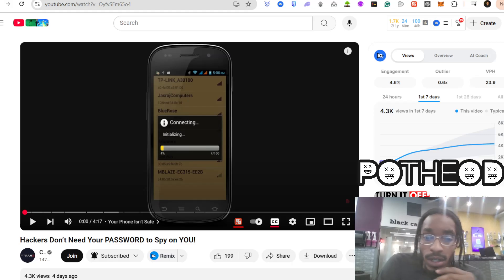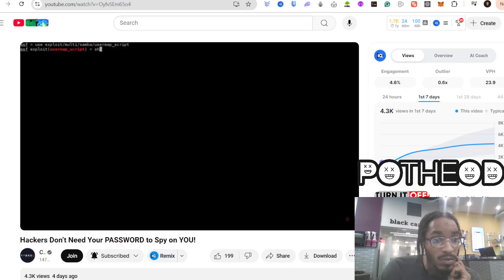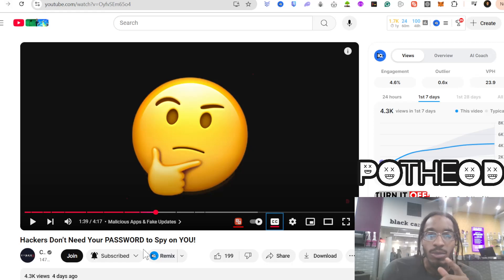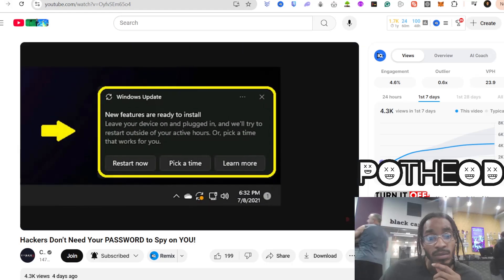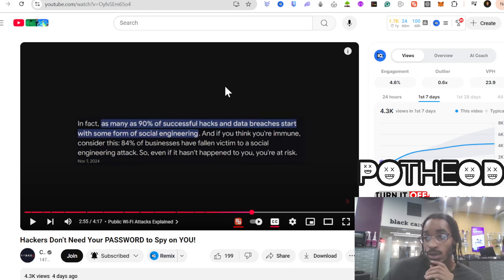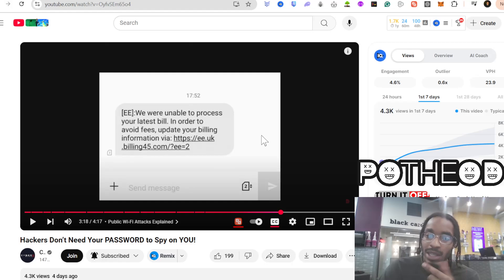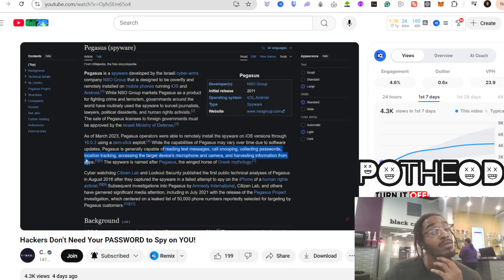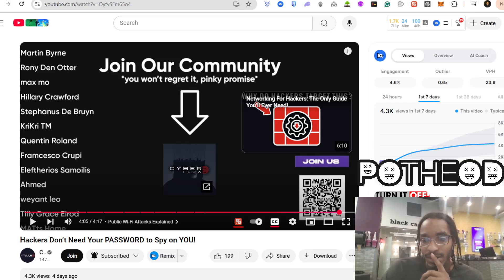Hackers Don’t Need Your PASSWORD to Spy on YOU! (STEP BY STEP)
twitch live stream and youtube growth embeds on site for external, partner with websites and make your own promote your stream

AI Chatbots pose an extinction-level threat to Humanity. In this video we explore how even an AI that can only answer questions could be dangerous. We borrow terminology from Nick Bostrom’s book Superintelligence, and discuss AI models like OpenAI's ChatGPT and Google Deepmind’s AlphaFold.
Opening skit inspired by a comic from Saturday Morning Breakfast Cereal.
‪@OpenAI‬  have recently changed their policies to allow military use of their AI products, and partnered with defense contractor ‪@AndurilIndustries‬  to produce counter-drone systems. This video discusses the safety risks of placing AI in charge of weapons systems.
How will A.I. systems value human life? From firefighting robots and self-driving cars to superintelligent A.I., many forms of artificial intelligence will need to be programmed with criteria for whose life to prioritize in an emergency. In the long term, these rules for valuing human life may also determine whether we can maintain control over the machines, or whether A.I. will cause our extinction.

Donald Trump recently threatened to use economic force to pressure Canada into joining the United States as the 51st American State. This video argues that Canada would be better able to resist Trump's punitive tariffs if it joined the European Union i.e. Canada should join the EU.

(Alignment faking -    • Alignment faking in large language mo...    )
(Self replicating redline-   / frontier_ai_systems_have_surpassed_the   )